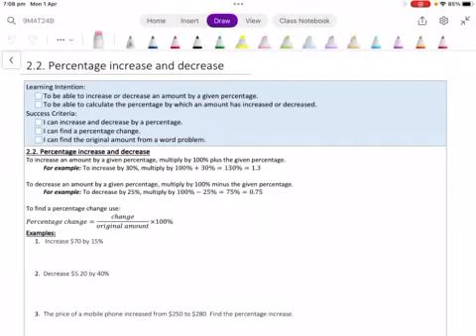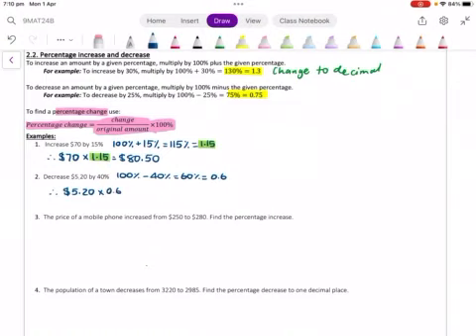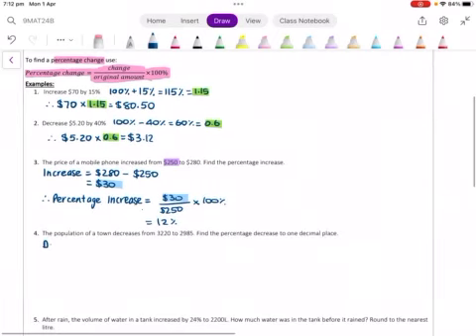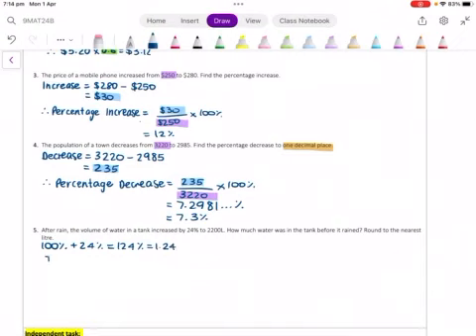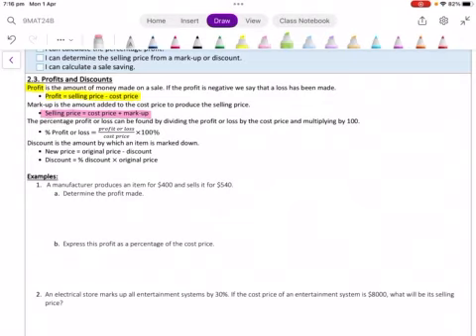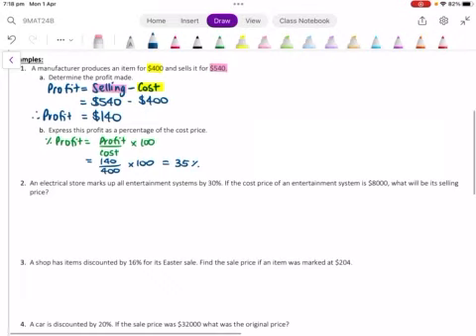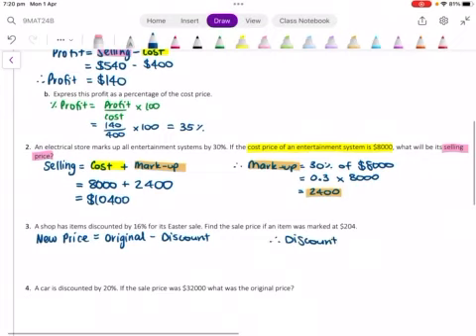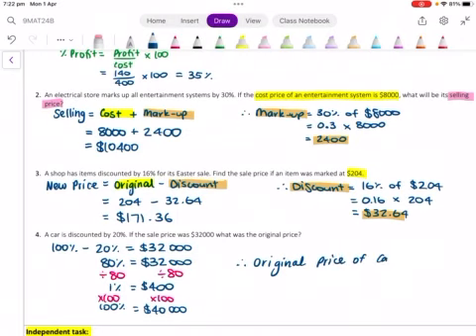Percentage increase and decrease and profit and discounts